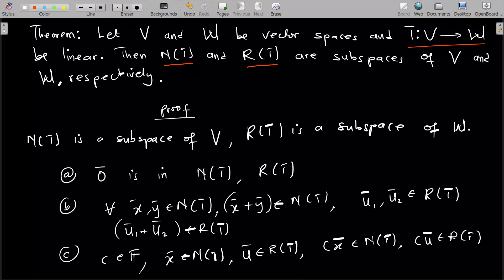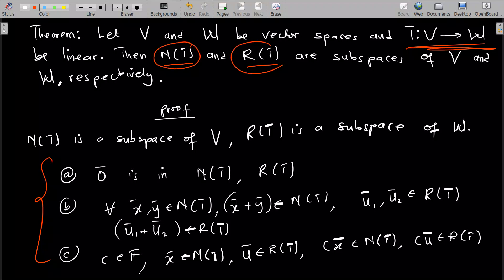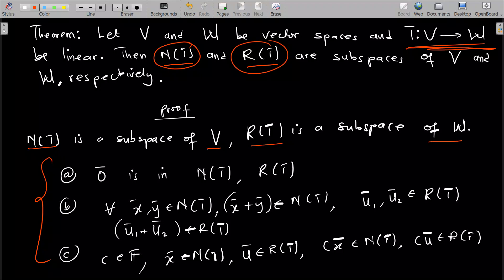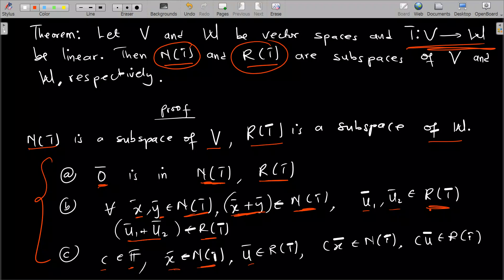Proving that if T: V → W is Linear, then N(T) and R(T) are Subspaces of V and W | Linear Algebra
Welcome to this video on Linear Algebra proofs! In this lesson, we’ll prove that for a linear transformation T: V → W, the Null Space (N(T)) and Range (R(T)) are subspaces of V and W, respectively. This is a fundamental result in linear algebra that highlights the structure preserved by linear transformations.

📌 Topics Covered:
Definition of Null Space (Kernel) and Range (Image) in the context of linear transformations
Proof that N(T), the kernel of T, is a subspace of V
Proof that R(T), the image of T, is a subspace of W
Step-by-step reasoning to show both the closure properties (addition and scalar multiplication) in each space
Insights into why these spaces are significant in linear transformations and vector space theory
By the end of this video, you’ll understand not only how to prove these results but also why they matter in the study of linear transformations and vector spaces.

👉 This video is ideal for students studying linear algebra or anyone interested in building a solid foundation in vector space theory.

By Mexams